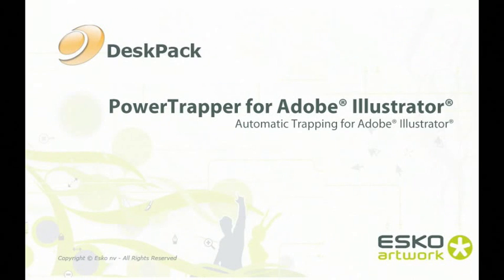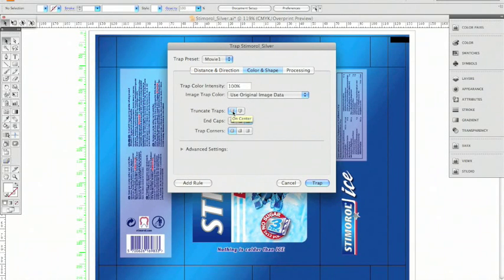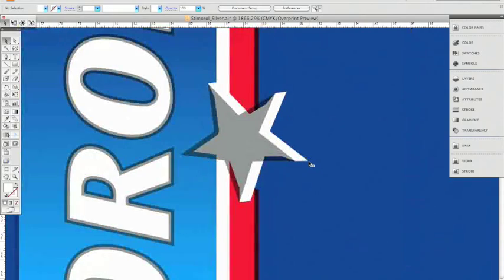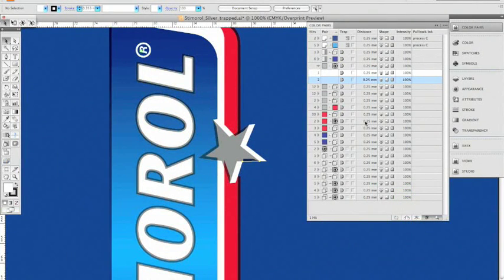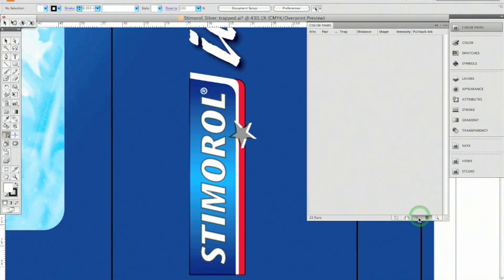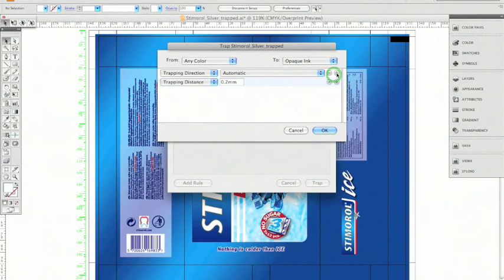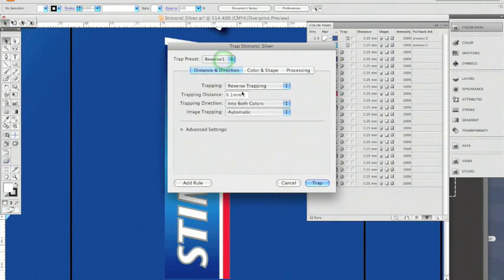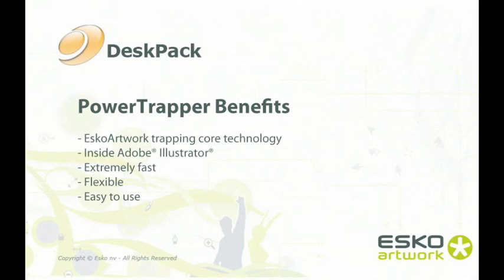Deskpack PowerTrapper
Using EskoArtwork’s automatic trapping engine, PowerTrapper will trap your file in a matter of seconds. You can make presets full of rules and exceptions to trap the file according to your specifications. On the fly modifications are made easy in the very intuitive user interface. PowerTrapper exists as a standalone module or as a client-server based solution.